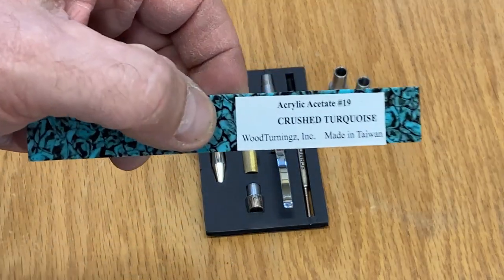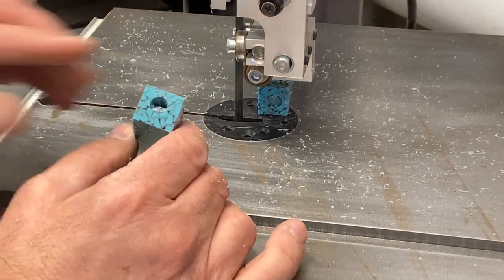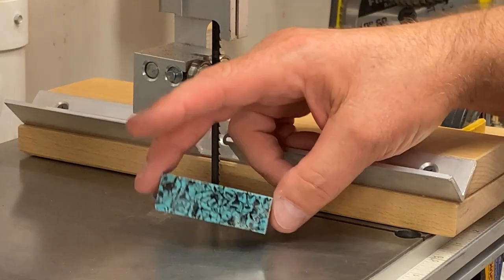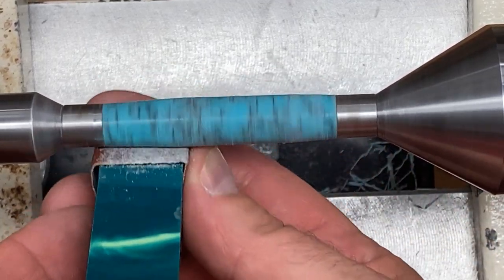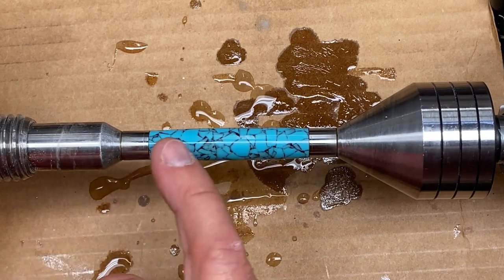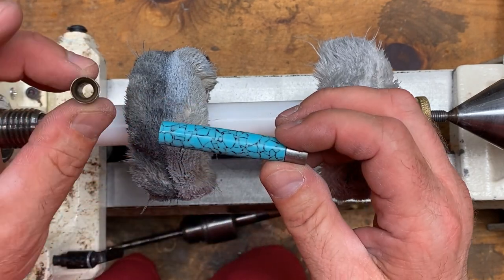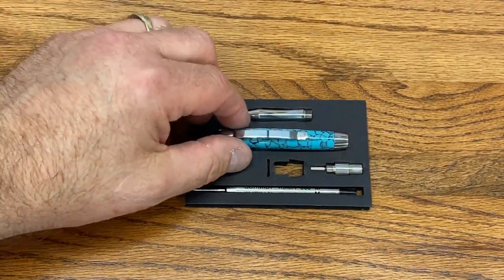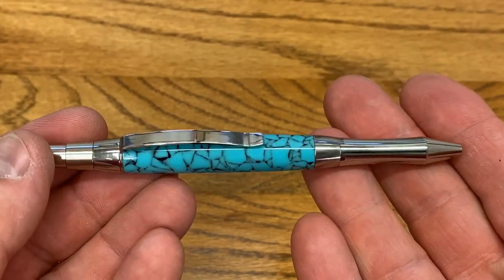Taylors Mirfield Pratchet Kit with a Tru-Stone Turquoise Blank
(Search for Blank Cutting Jig.)
Craft Sticks
Barrel Trimmer 9”
Delta Disk Sander (Craftsman was not available)
9” x 150 grit replacement sand paper disks
    (Search for Sanding Jig)
Jewelers File
3/8” Bottle Brushes

Turning Accessories:
#1 60 MT Degree Live Center
#2 Mandrel Saver Tools
¾” Roughing Gouge ¾”
Skew 1/8”
Parting Tool

Chucks:
Collet for 3/4” Stock (Not Included in set with chuck) 26 piece set of E-32 Spring Collets
Bits Taps & Dies Starter Bits 27/64”
Drill Bit
Sharpening: Rikon Slow Speed Grinder 200
Finishing: Turning Sand Paper
100 Grit Sand Paper

Metal Lathe:
0000 Steel Wool
½” Aluminum Rod
1/2” HDPE Rod